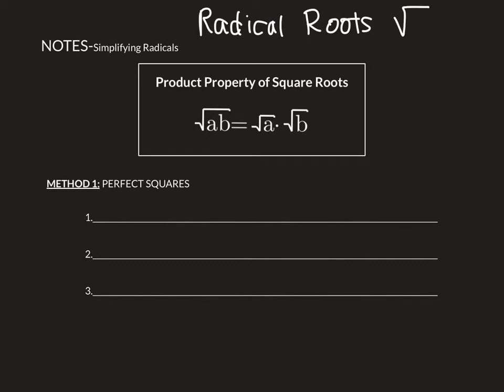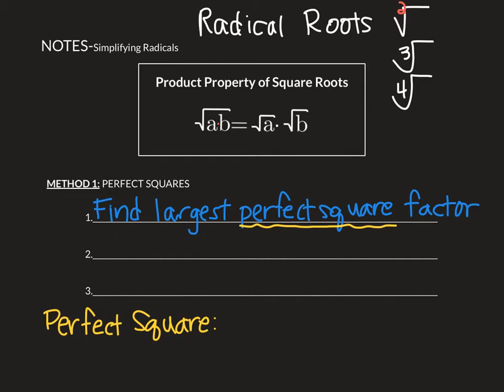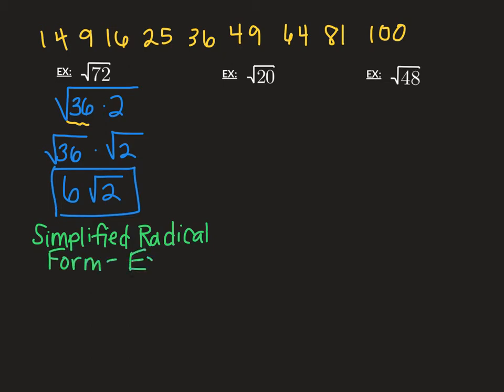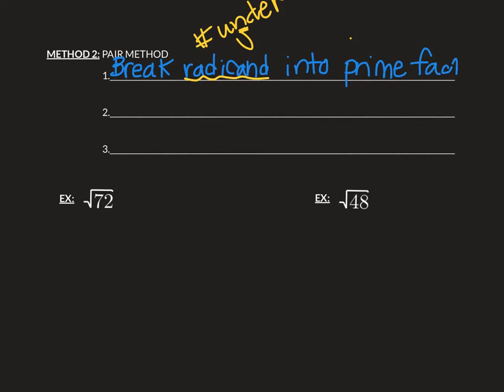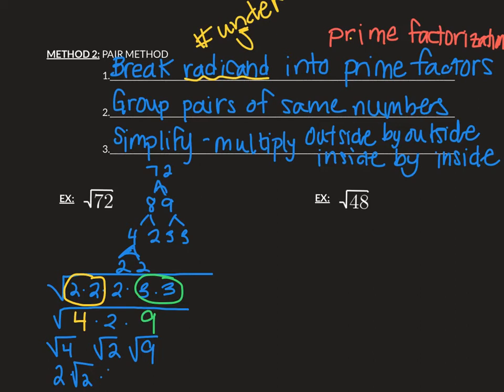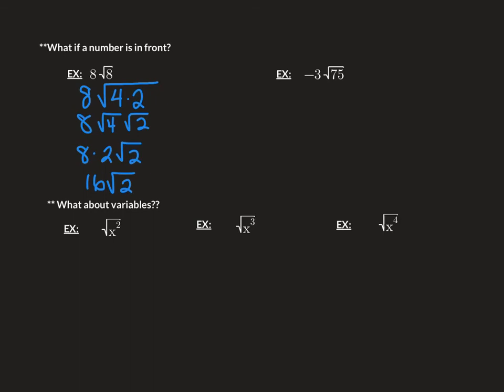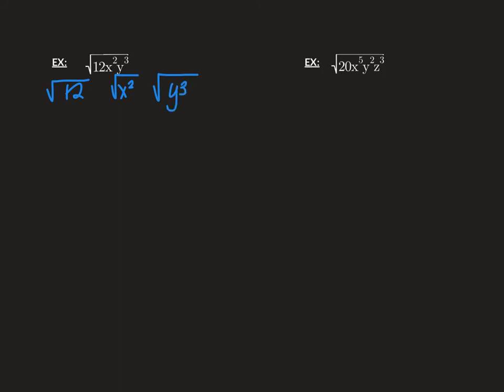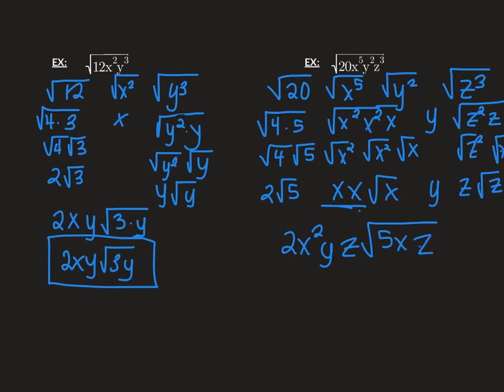Simplifying Radicals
Algebra 1-Simplifying Radicals